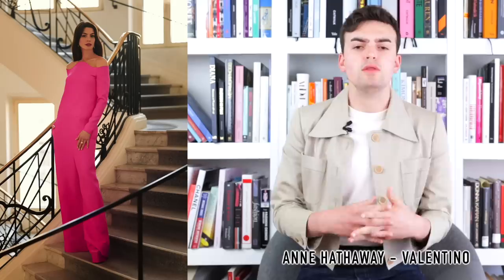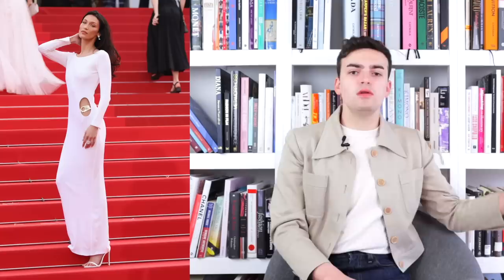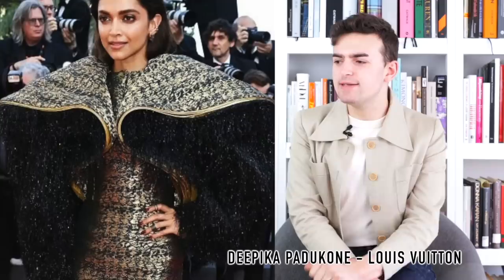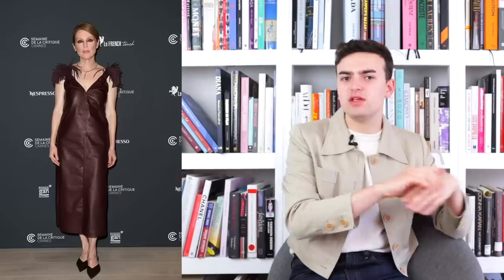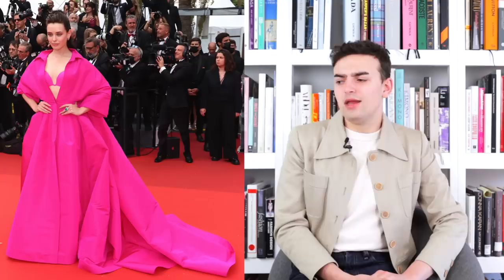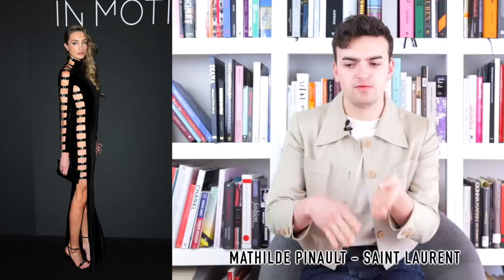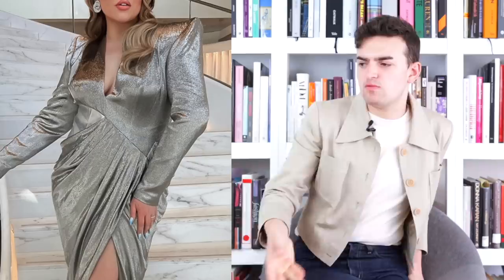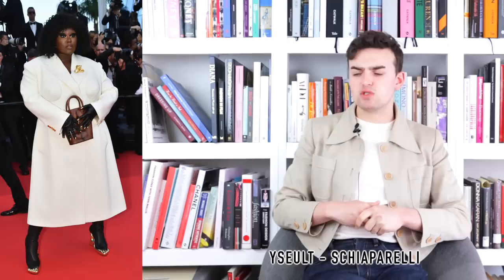CANNES FILM FESTIVAL FASHION ROAST 2022 PART 2 (let's talk about bella hadid)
The 2022 Cannes Red Carpet is over but there are still more looks to discuss!

Those Mentioned:
Alton Mason - Pressiat
Anne Hathaway - Gucci
Anne Hathaway - Valentino
Austin Butler - Celine
Bella Hadid - Chanel
Bella Hadid - Gucci
Charli XCX - Jean Paul Gaultier
Coco Rocha - Iris Van Herpen
Deepika Padukone - Louis Vuitton
Gemma Chan - Louis Vuitton
Jake Gyllenhaal & Jeanne Cadeau- Loewe
Julianne Moore - Bottega Veneta
Kaia Gerber - Celine
Katherine Langford - Valentino
Kristen Stewart - Chanel
Kylie Minogue - Versace
Lakeith Stanfield - Saint Laurent
Lena Mahfouf - Stephanie Rolland
Lewis Pullman - Saint Laurent
Liza Koshy - Georges Hobeika
Maneskin - Gucci
Marion Cotillard - Chanel
Mathilde Pinault - Saint Laurent
Miles Teller - Celine
Naomi Campbell - Valentino
Nikkie Tutorials - Ronald van der Kemp
Rebecca Hall - Gucci
Riz Ahmed - Saint Laurent
Sabrina Carpenter - Mônot
Tilda Swinton - Alaïa
Vanessa Hudgens - Miu Miu
Yseult - Schiaparelli